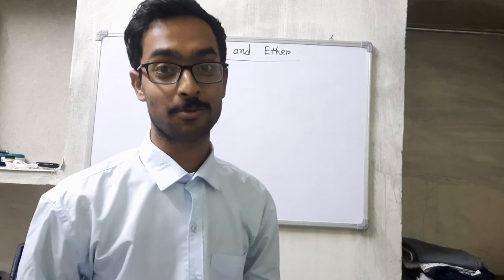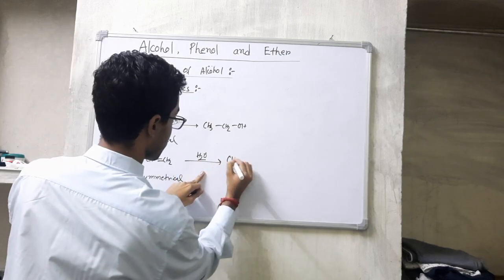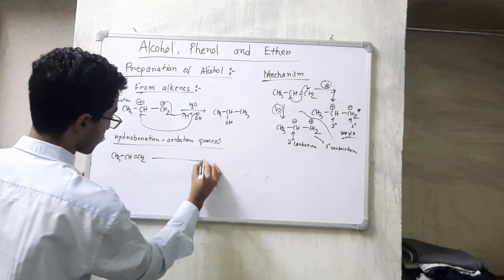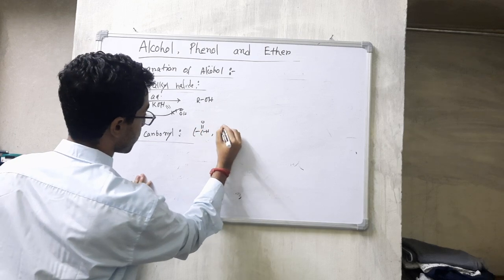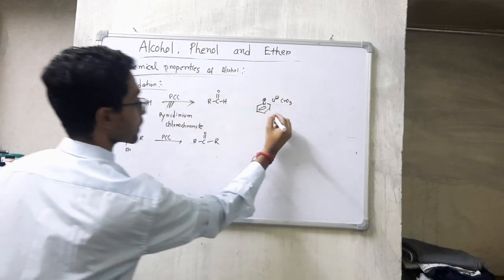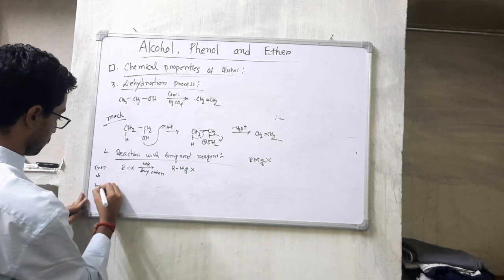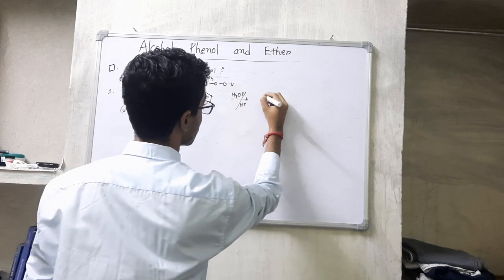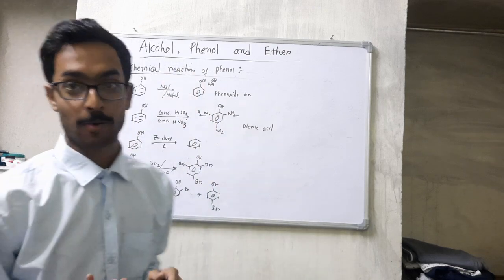A brief introduction about Alcohol, Phenol & Ether